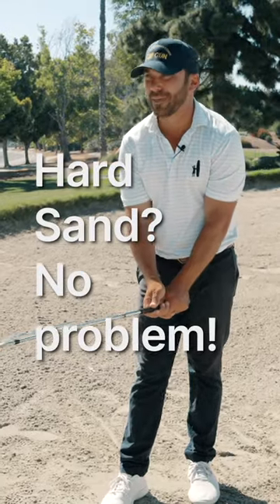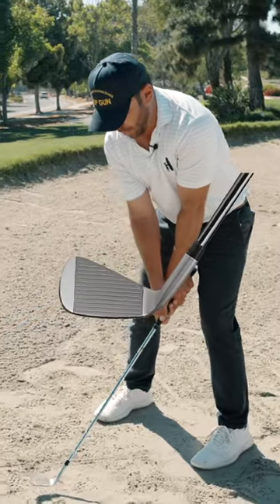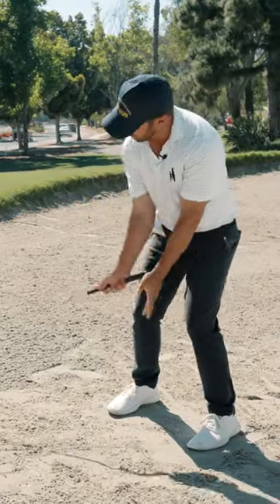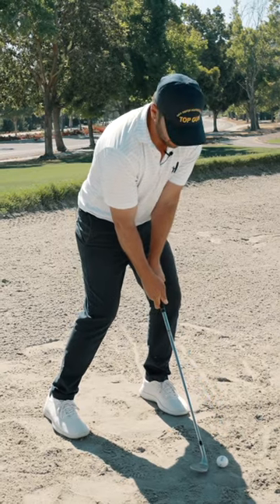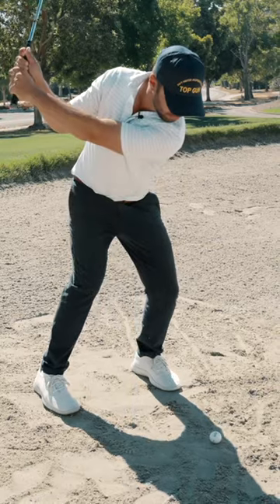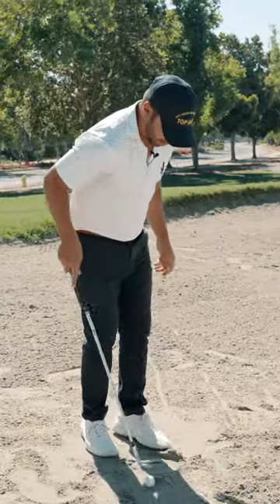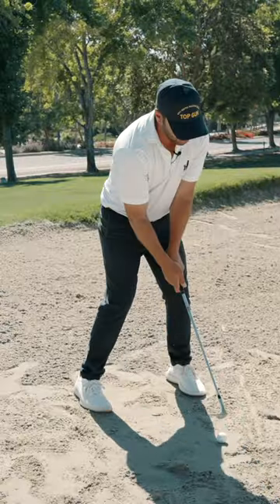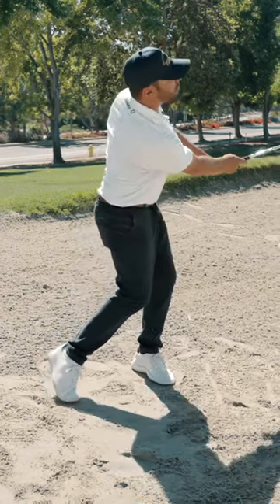Hard Sand? No Problem!